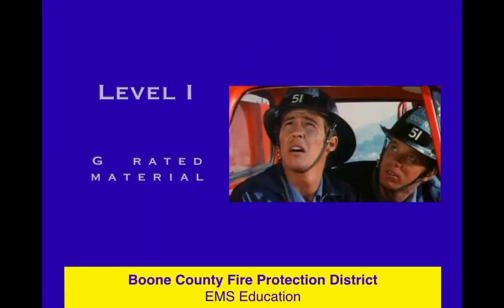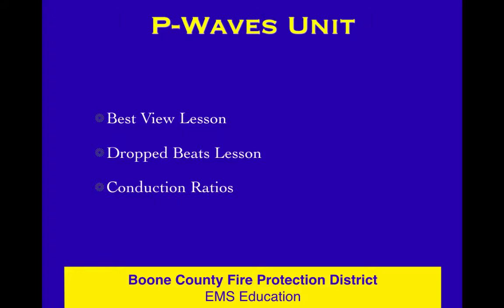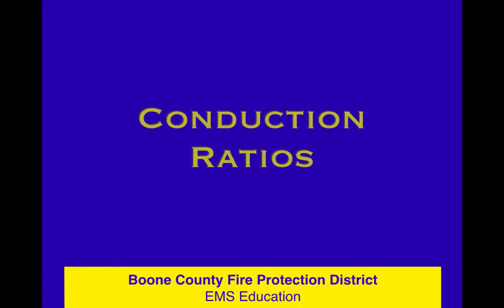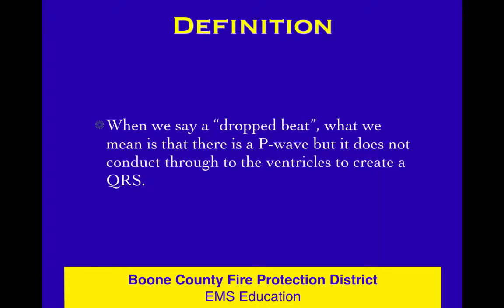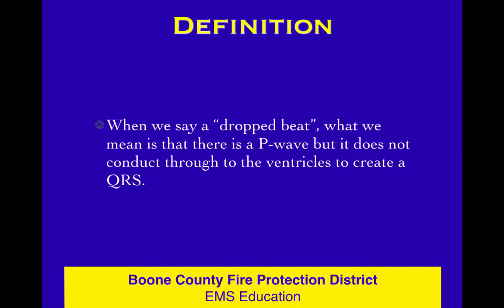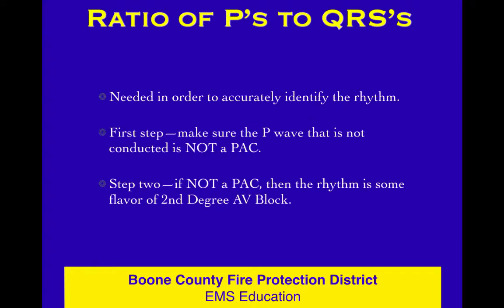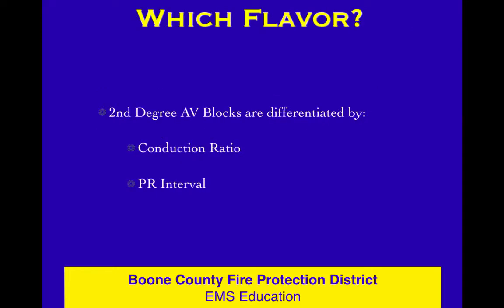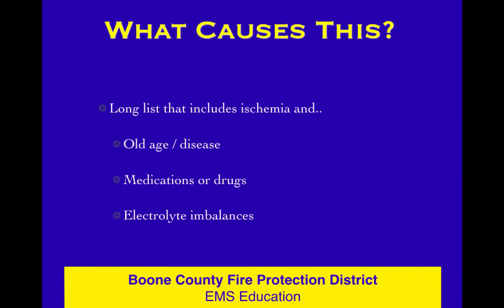ECG 16 Conduction Ratios